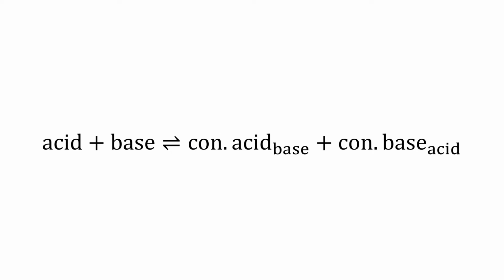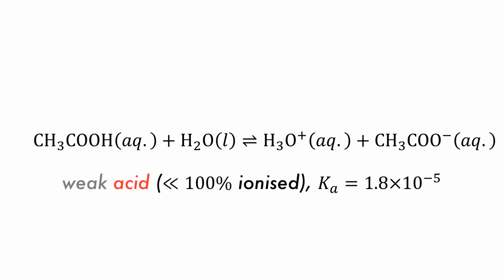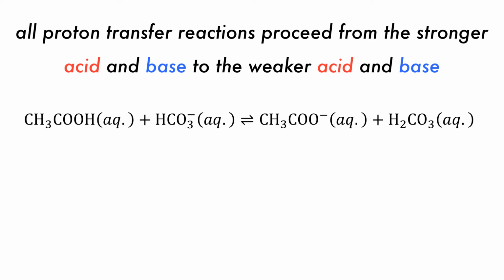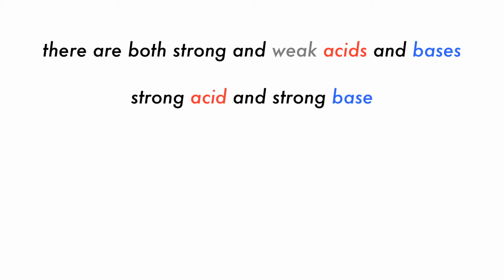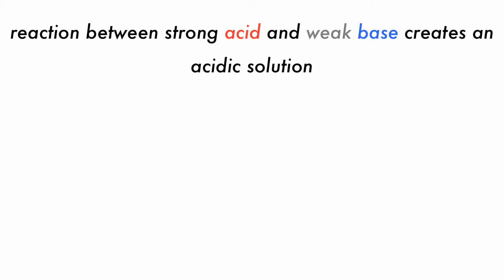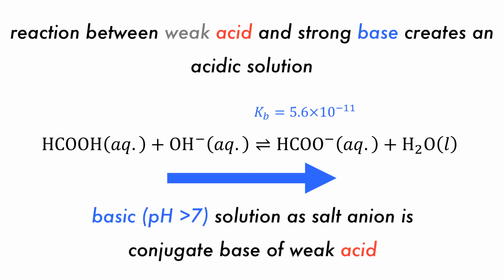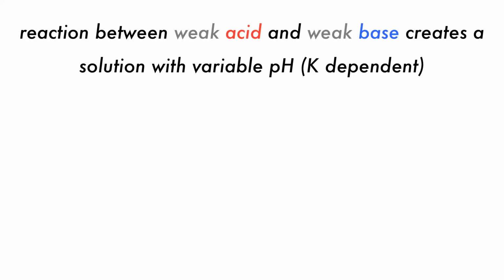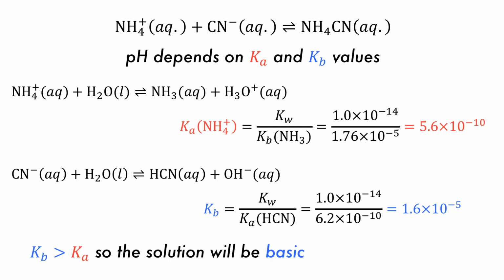Acid-Base Reactions - Weak and Strong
In this video we look at the reactions of acids and bases both weak ands strong.